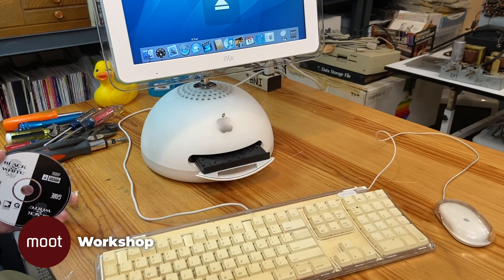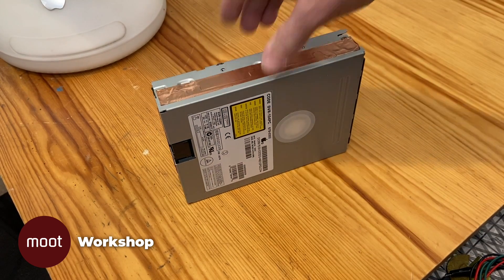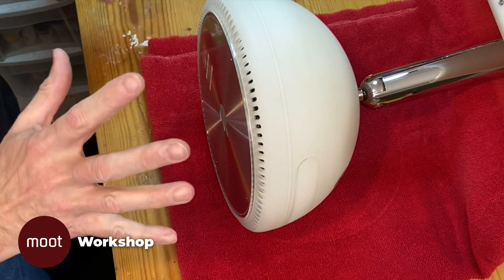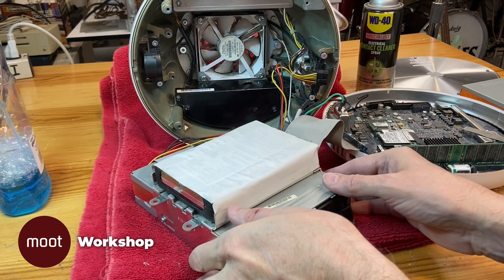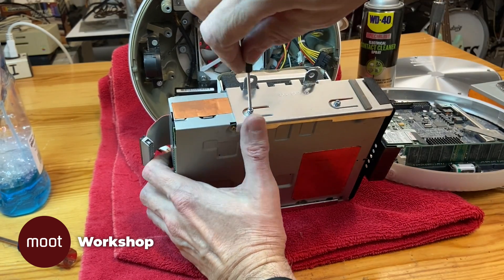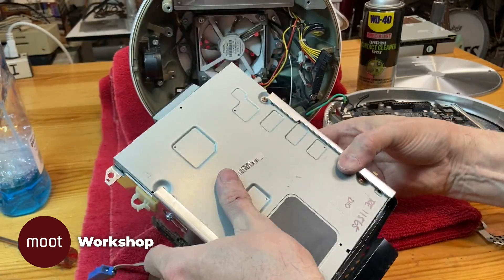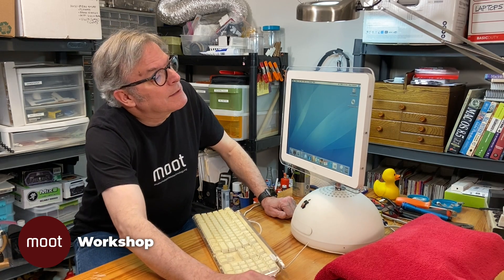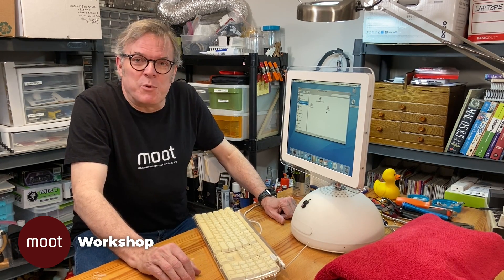iMac G4 Optical Drive Replacement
Steve replaces a faulty optical drive in a 2002 Apple iMac G4.